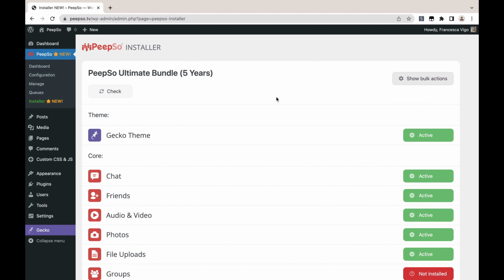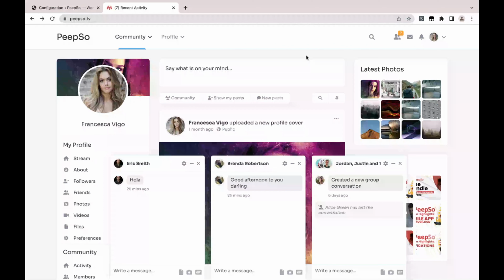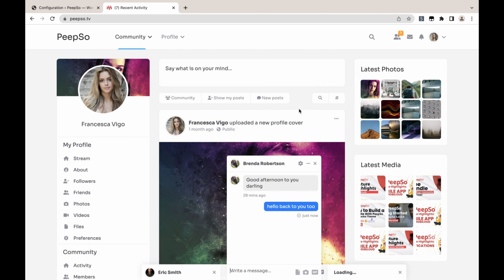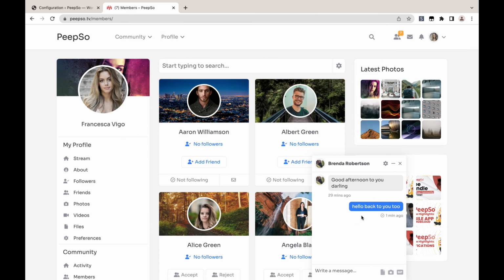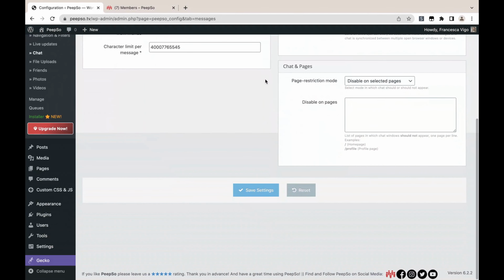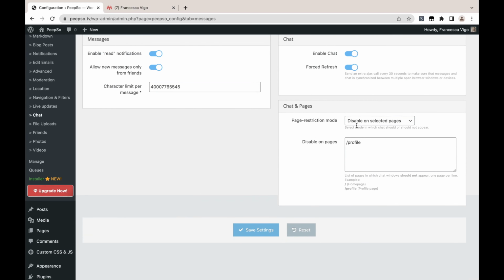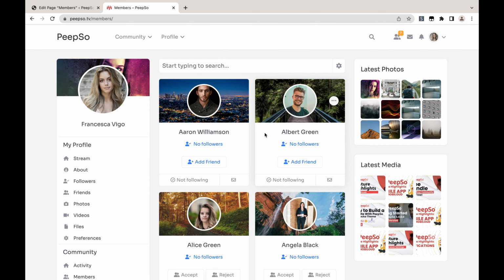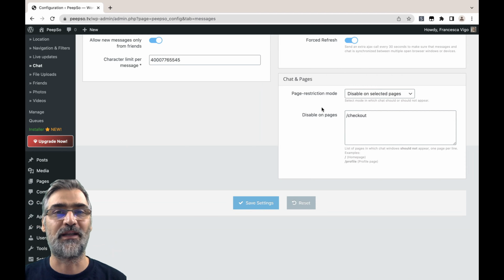PeepSo Feature Highlights: Chat Messages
Continuing where we left off with the messaging system, it is time to introduce the Chat.
Social networking is practically impossible without being able to chat with other users - privately. PeepSo offers the chat option with plethora of different options.